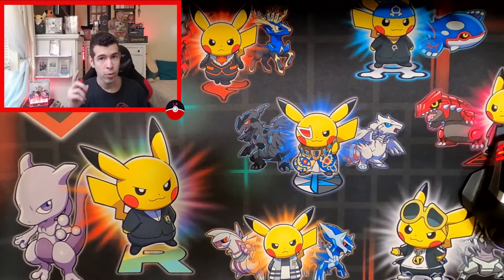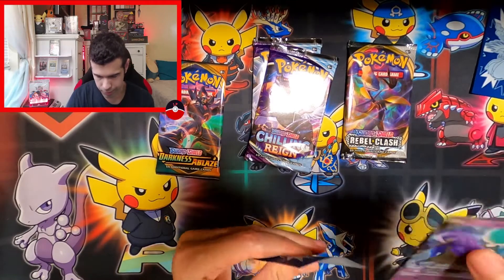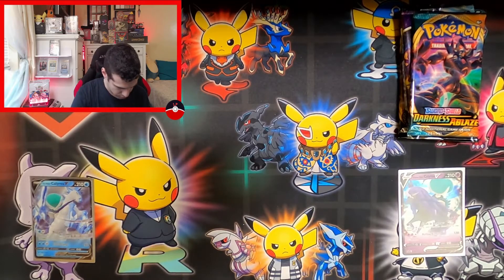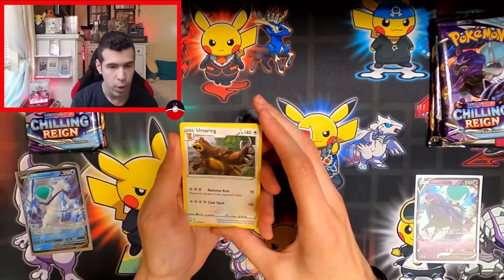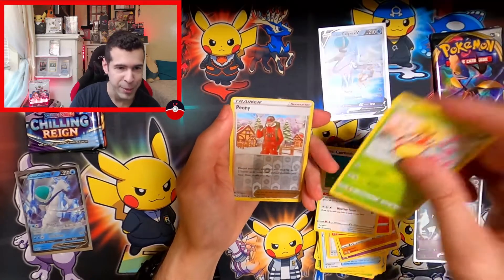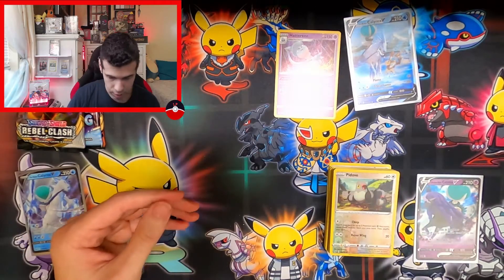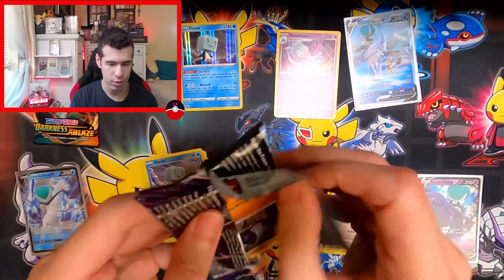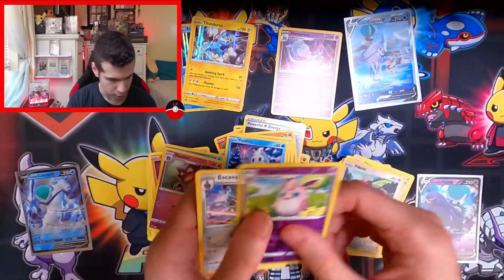Shadow Calyrex vs Ice Calyrex box opening!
Let's talk about pokemon!

for 1 pack shorts!